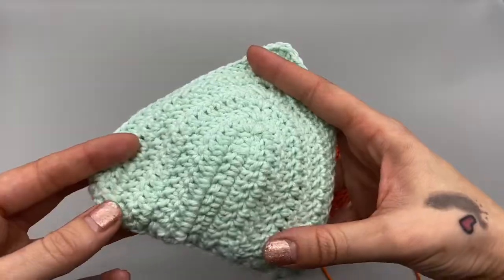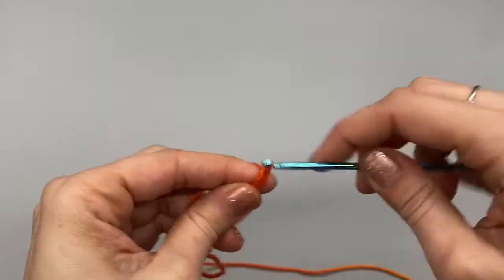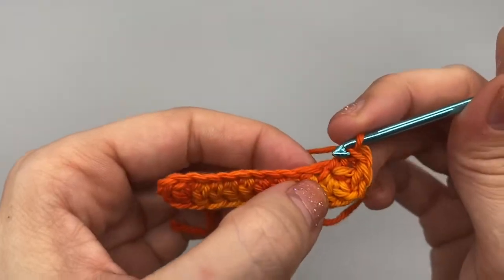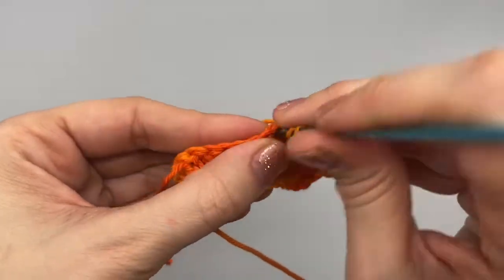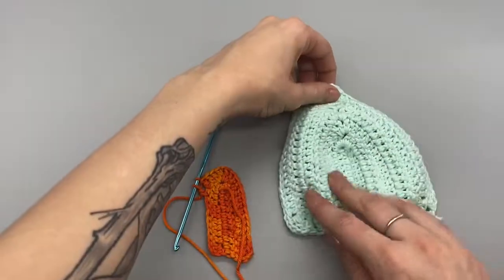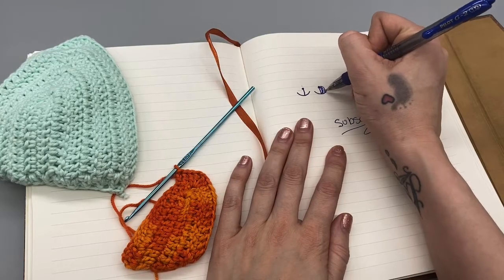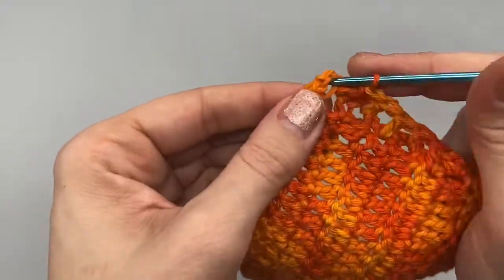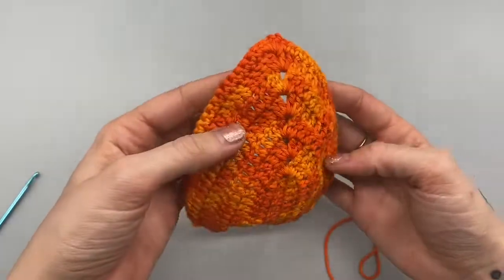How to CROCHET the best fit Bikini Cup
Showing how to Crochet Perfect Bikini Cup!!

This is not how to make a full Bikini

I will have a full Bikini Tutorial coming soon.

Crochet Hook Size
3.5mm

Cotton Yarn

Make finished bikini : crochet bikini top // How to crochet a bikini top